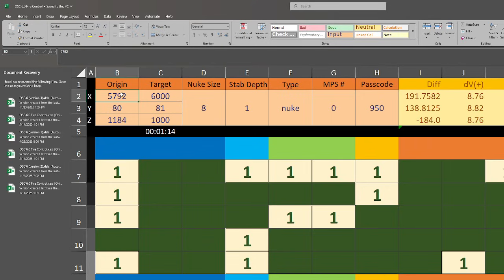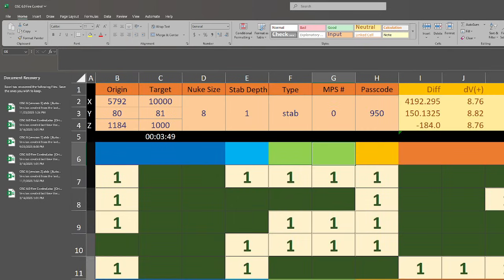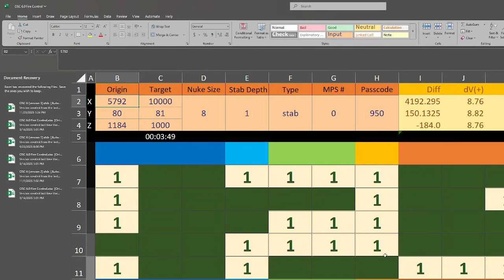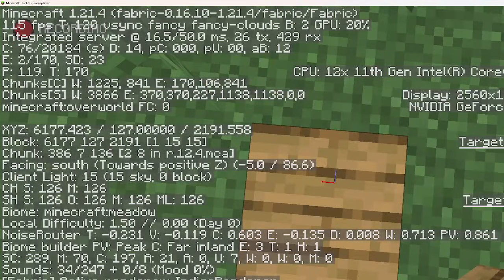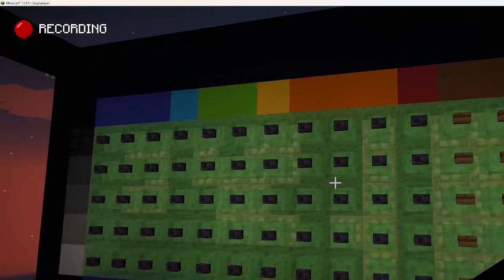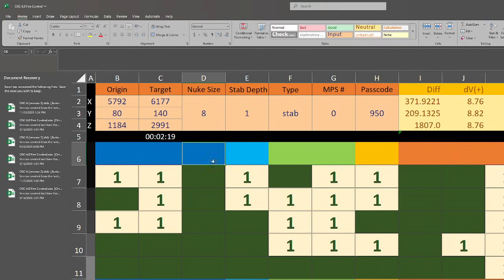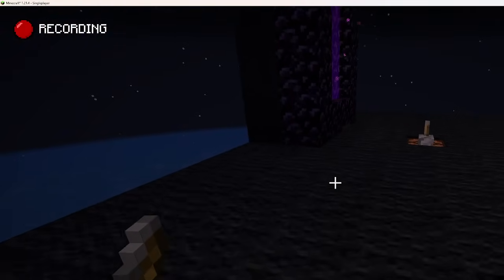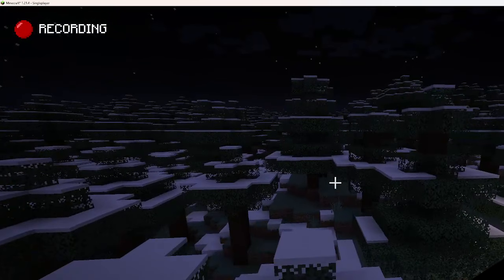How to use excel chart for the orbital strike cannon 6.0